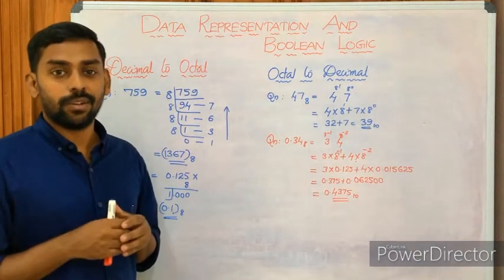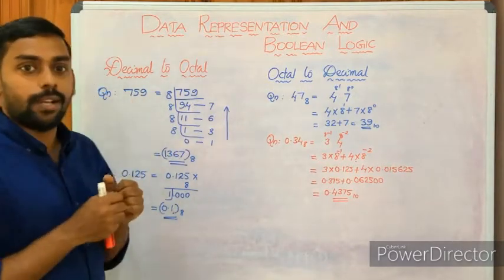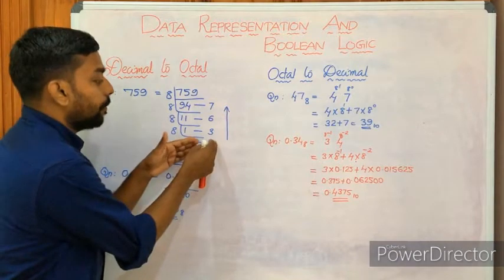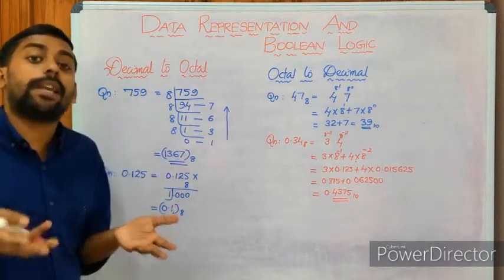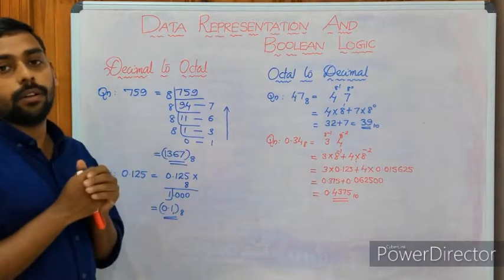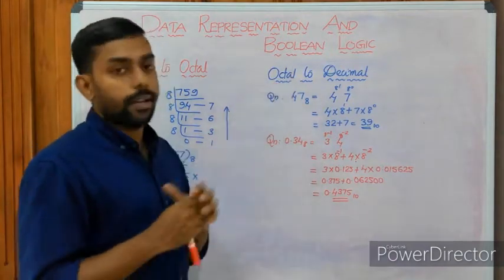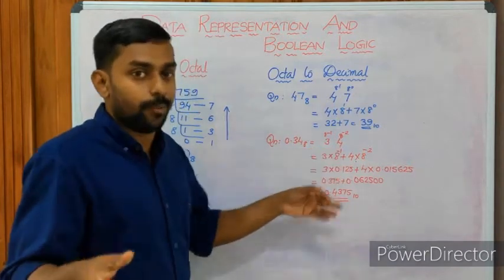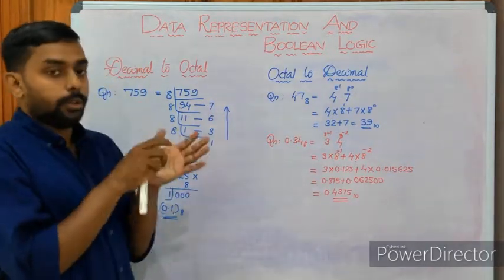Conversion of Number Systems || Octal to Decimal & Decimal to Octal || CBSE XI Computer Science